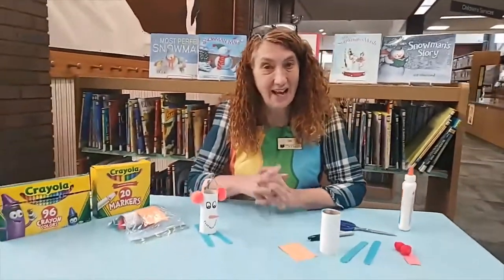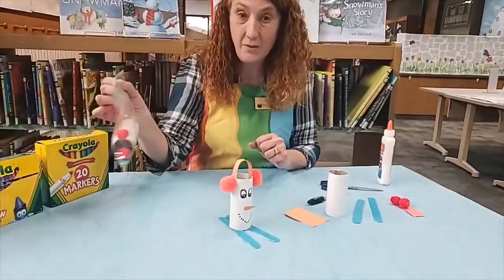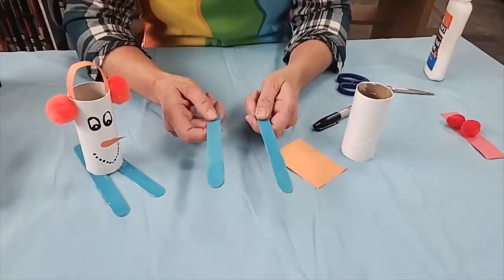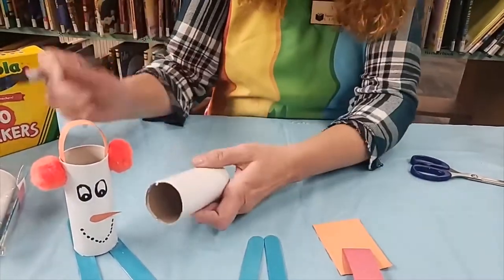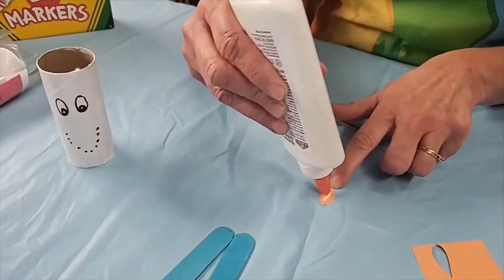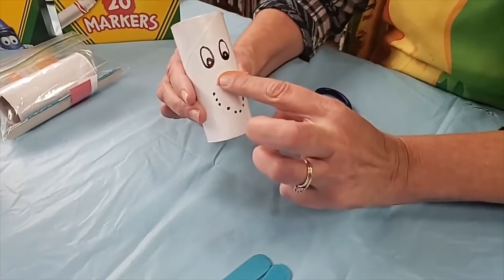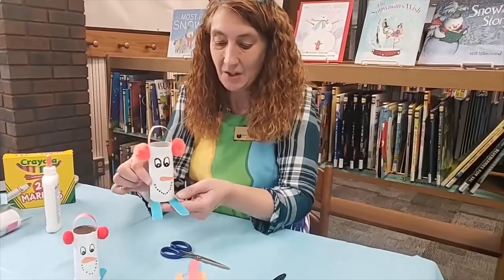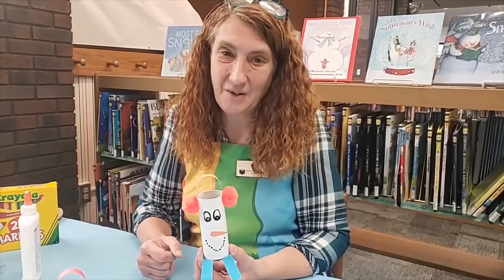Crafty Corner - Skiing Snowman